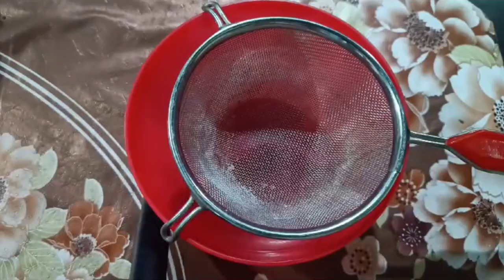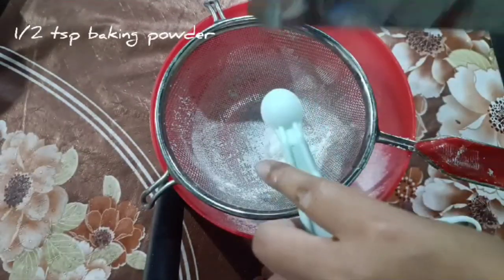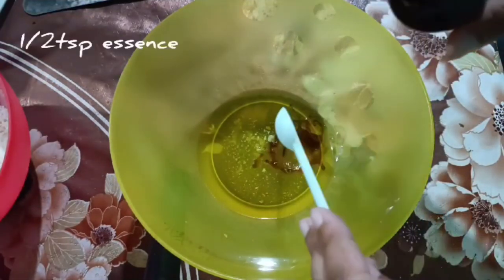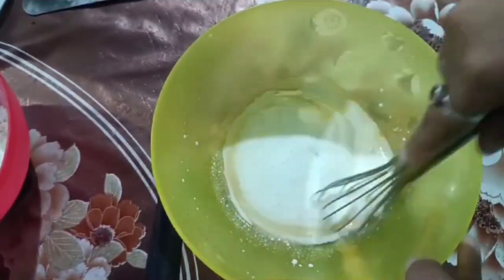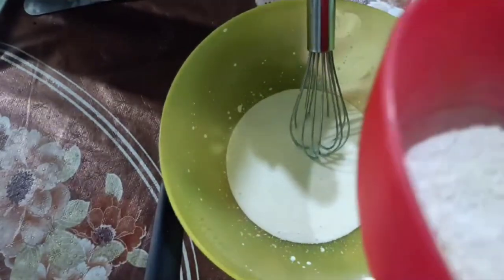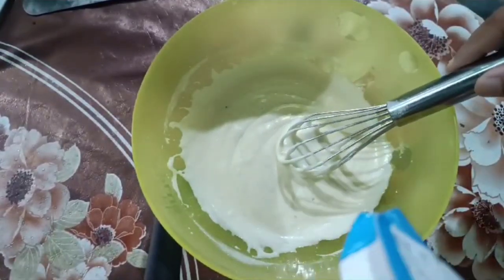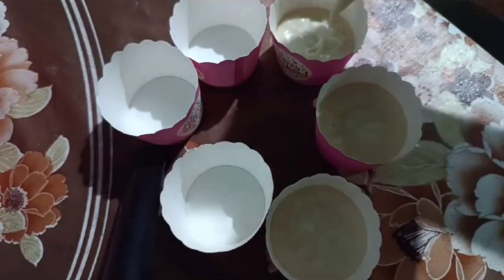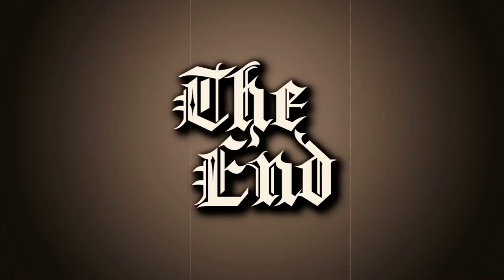Delicious cup cakes 🍰🍰||yummy yummy 😋